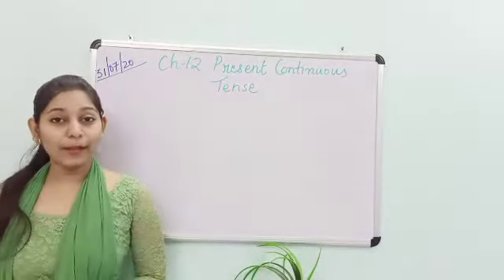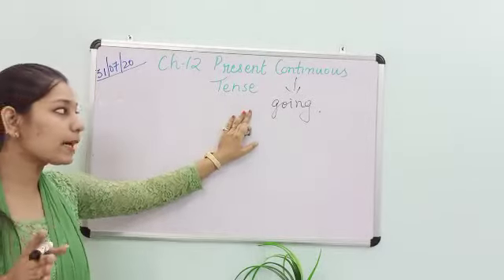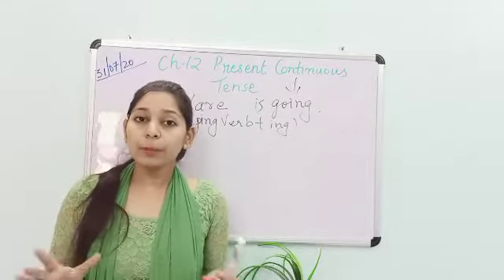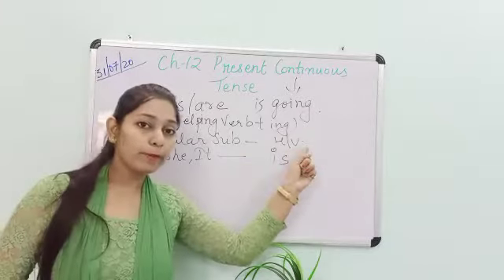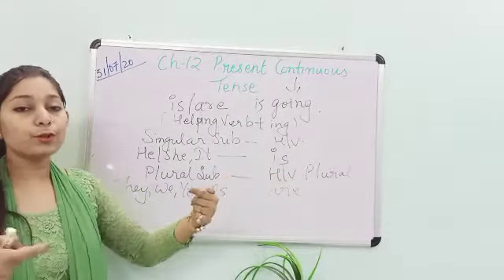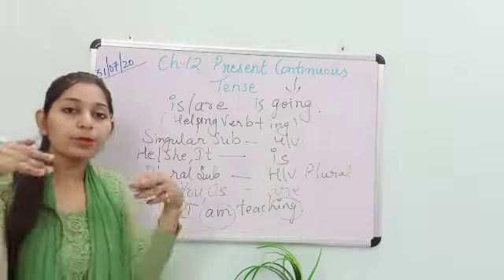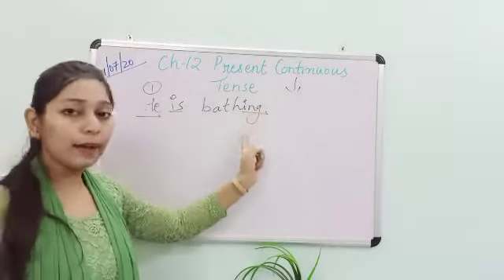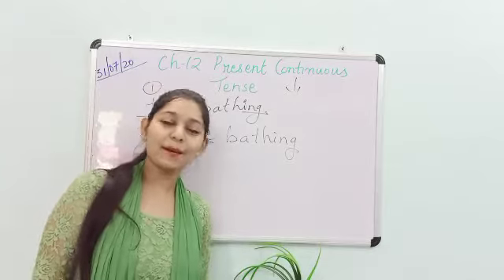Class 5 Eng. Lng. Chap 12 (Present Continuous Tense)